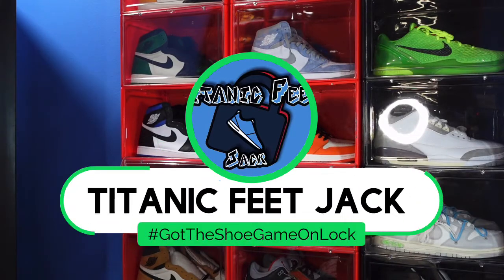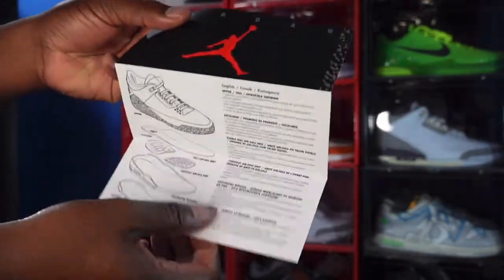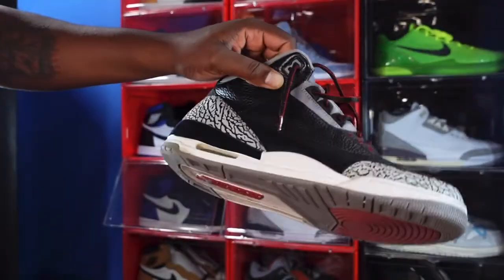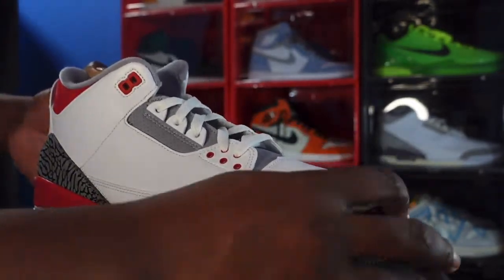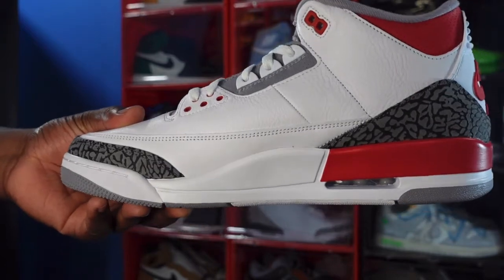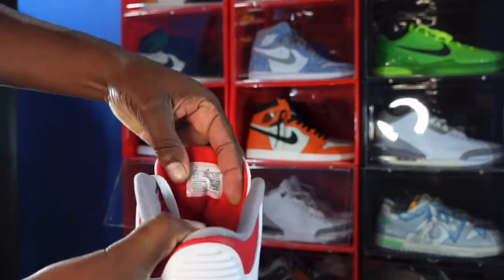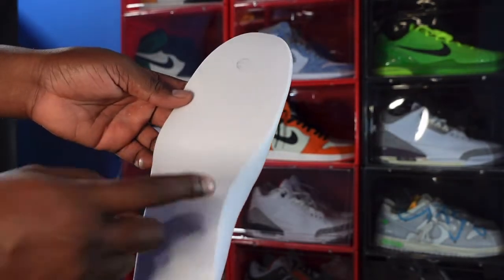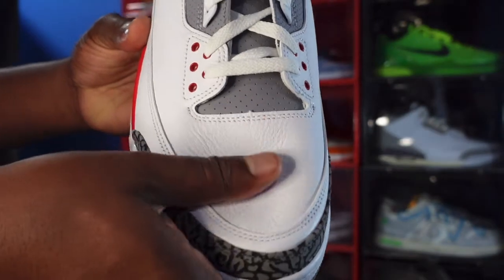AIR JORDAN RETRO 3 “FIRE RED”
TitanicFeet Jack
190 Belle Terre Blvd. no. 2753

The 2022 edition of the Air Jordan Retro 3 Fire Red brings back an OG colorway of the first Air Jordan model designed by Tinker Hatfield. Originally released in 1988, the sneaker carries a white leather upper with dark grey elephant print overlays at the forefoot and heel. Contrasting crimson accents settle on the perforated leather collar, molded eyelets, and polyurethane midsole, featuring a visible air sole unit nestled in the heel. Matching hits of Fire Red distinguish the sneaker’s branding elements, including a Jumpman logo embroidered on the tongue and Nike Air embossed on the heel.